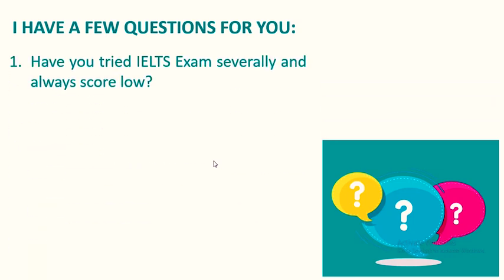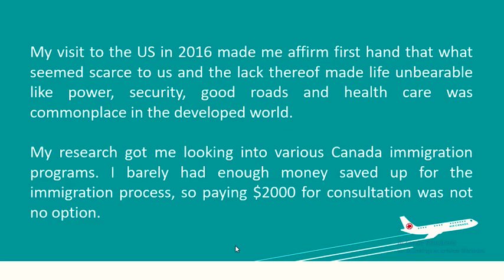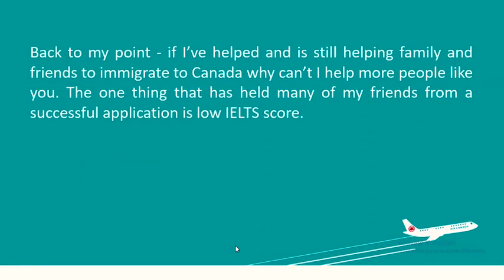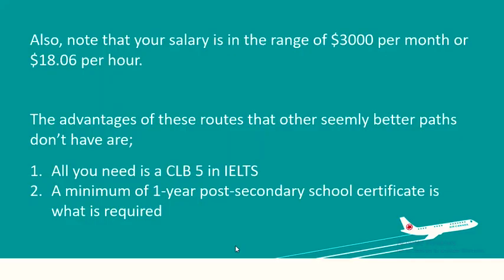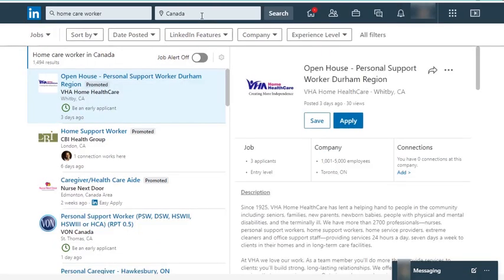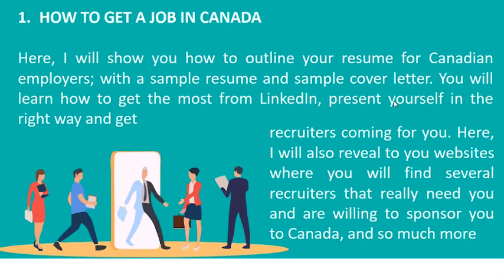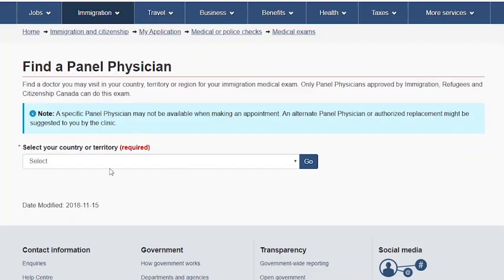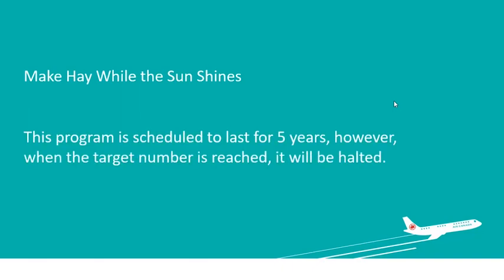The Ultimate Guide to Moving to Canada with a Low IELTS Score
The Ultimate Guide to Moving to Canada with a Low IELTS Score is a step-by-step manual on how to relocate to Canada if you have a low IELTS score and low proof of funds. This guide shows you how to:
Apply and get a Job in Canada While Outside Canada
Get your Educational Credential Evaluated
Earn a CLB 5 in your IELTS Exam
Get your Medical Report and Police Certificate.
Submit a Work Permit Application and a Permanent Residence Application.
Prepare for Life in Canada.
Apply for your Permanent Residence Visa
With this guide, you do not need to pay any consultant/agent to get this done for you. Simply, follow through the process and get it done yourself. Save over $1500 in consultation fees.